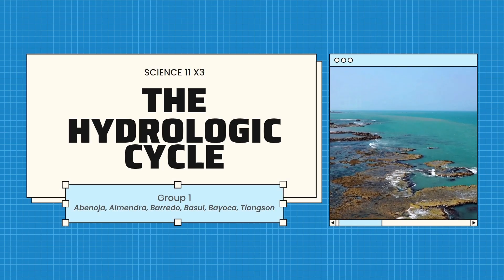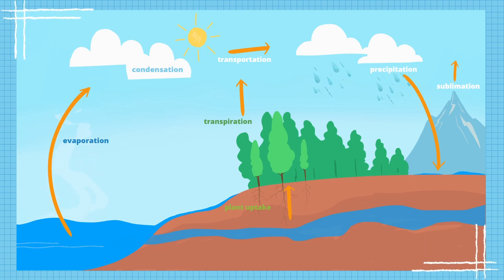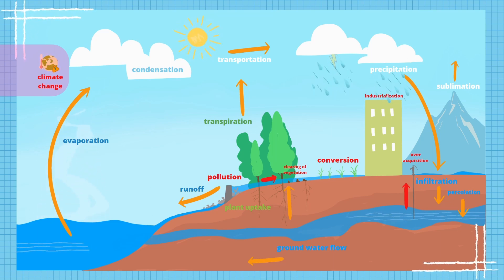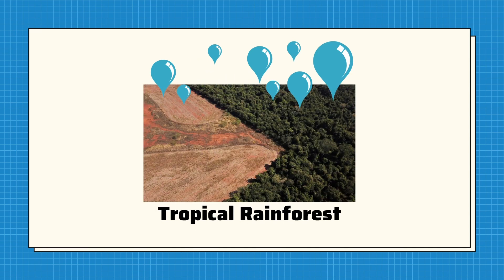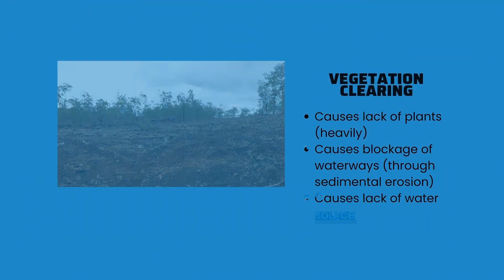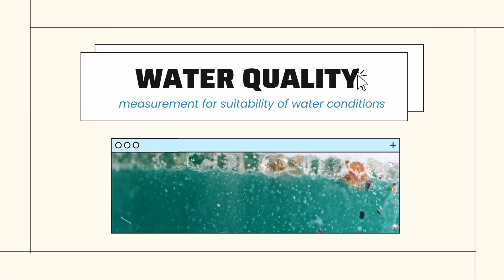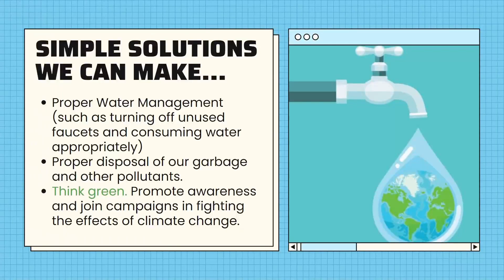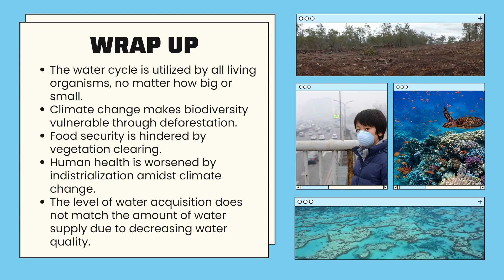Science 11 X3 Group 1 Activity 3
After viewing all the presentations, each group is then required to ask/comment on all the other groups in their respective discussion topics. When posting a question, comment, or clarification, please indicate your Name, Group, and Section.  Any group member may post on behalf of their group. Questions, follow-up questions, comments, and answers to questions may also be posted.

Please know that there is no limit as to how many questions/comments may be posted by each group.

PS. This comment section will be counted as a recitation. Although only one comment per video will be counted (Max of 14 points since we have a total of 14 groups of Sci 11 that I’m currently handling).